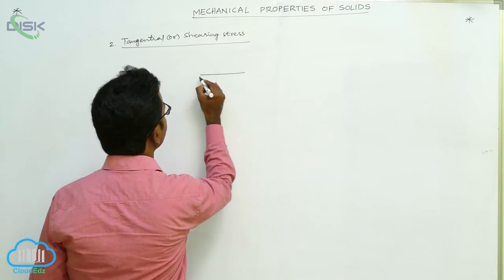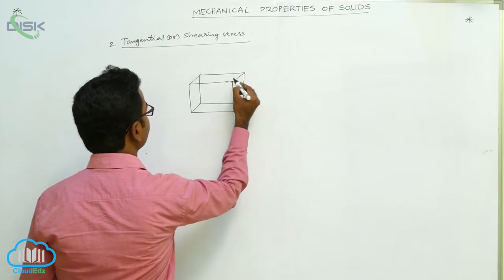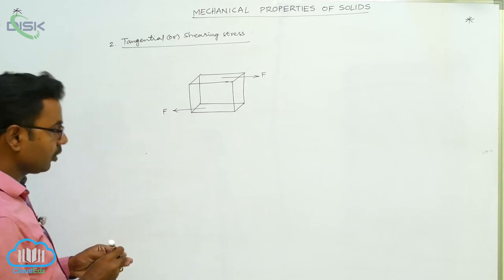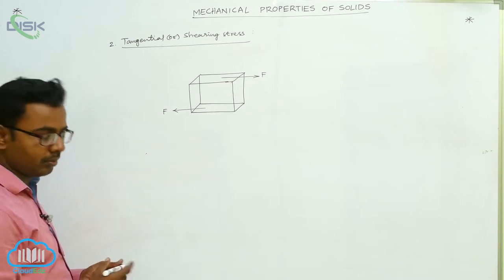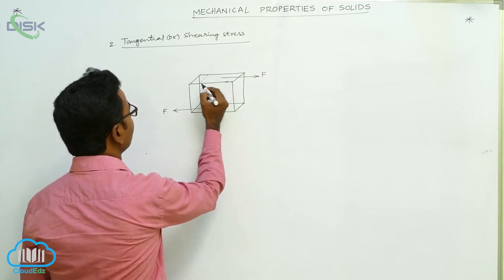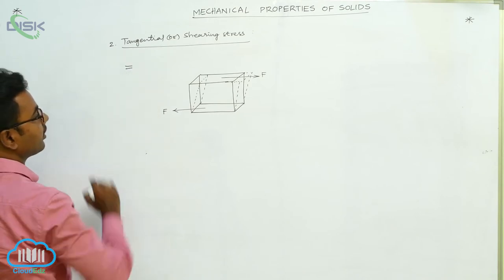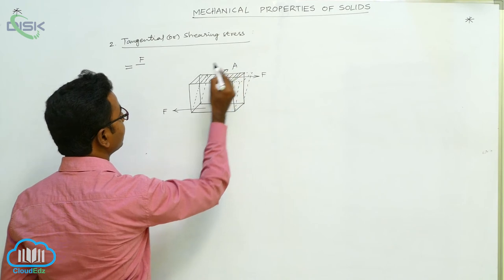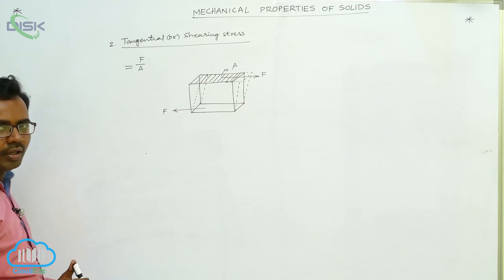Stress and Strain || Tangential stress || Disk Telangana